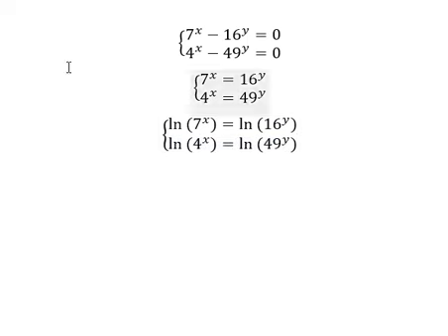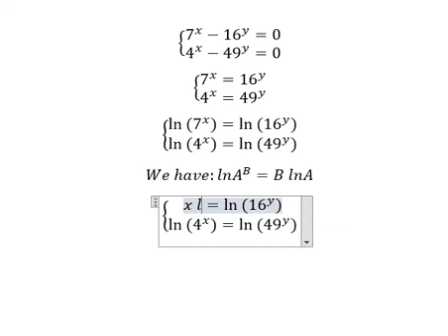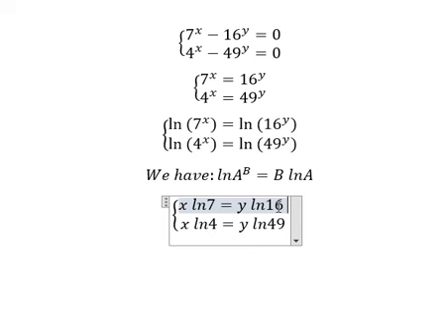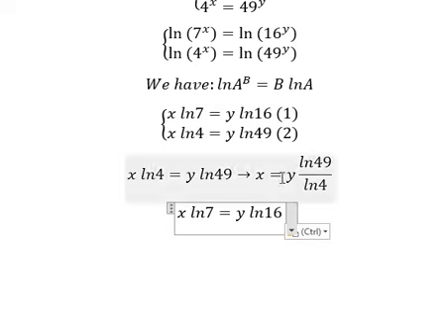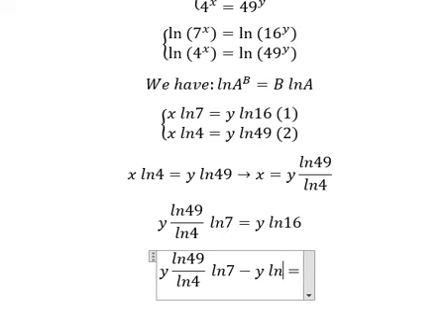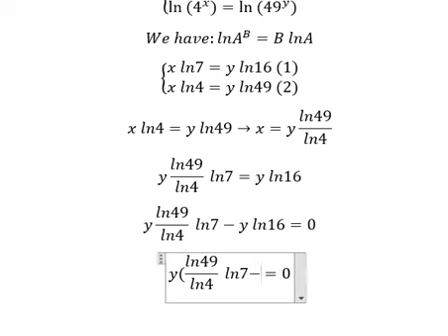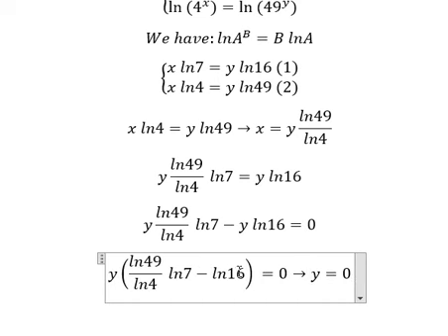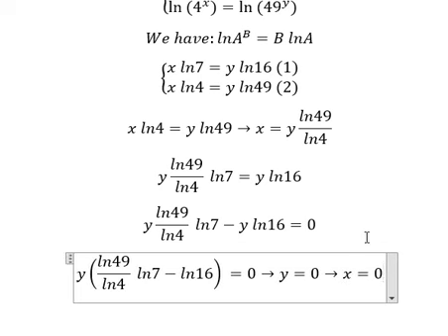Calculus and Algebra Help: Solve the system of equations - { (7^x-16^y=0 and 4^x-49^y=0)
Here is the technique to solve the system of equations and how to find them in step-by-step